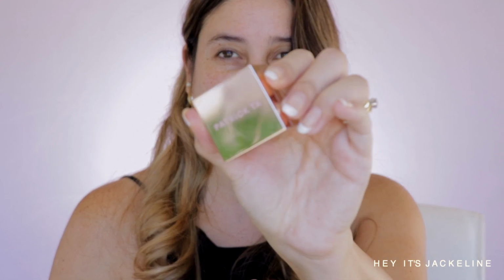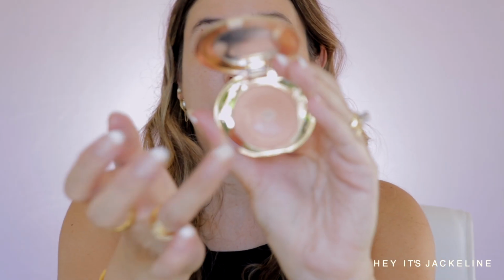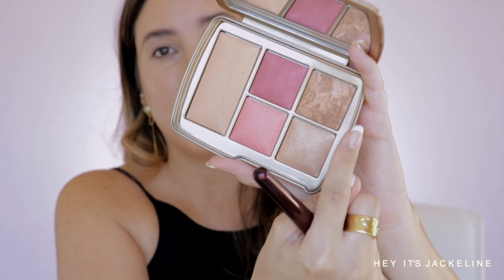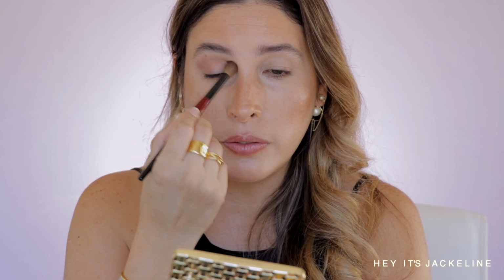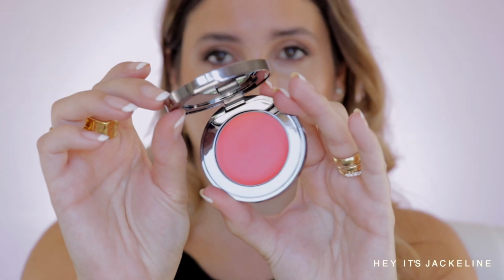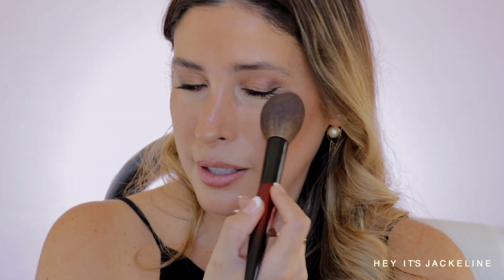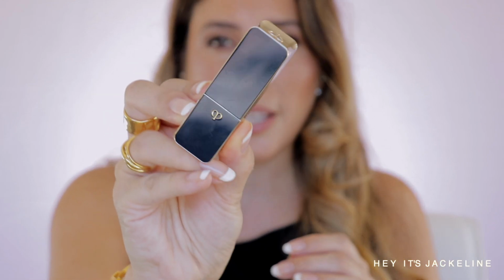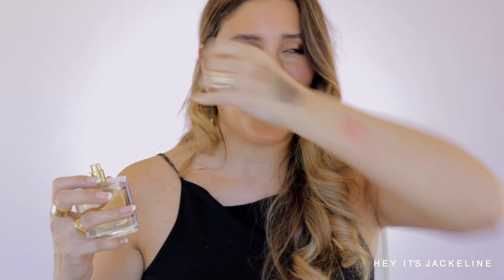HYPE HOT NEW LUXURY MAKEUP TESTED 🔥 GUCCI BLUSHES Westman Atelier CHARLOTTE TILBURY Cle De Peau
HYPE HOT NEW LUXURY MAKEUP TESTED 🔥 Today I'm trying the HOTTEST BEAUTY Releases like the NEW GUCCI BLUSHES, WESTMAN ATELIER Vital Skincare Dewy Foundation Drops, CLE DE PEAU The Face Luminizer, OLIVIA PALERMO Regalia Eyeshadow Palette, FRAGRANCE DU BOIS CAVORT Perfume, ROEN Cream Blushes, CLE DE PEAU Reformulated Satin Lipsticks, EM COSMETICS Mascara and More!

❥ MY MAKEUP

FOUNDATION
WESTMAN ATELIER Vital Skincare Dewy Foundation Drops - Atelier IV

CONCEALER
CHARLOTTE TILBURY BEAUTIFUL SKIN RADIANT CONCEALER - 7

EYES
OLIVIA PALERMO Regalia Eyeshadow Palette

SETTING POWDER
CHRISTIAN LOUBOUTIN Face Powder - Blushed Nude 35C

BRONZER
WESTMAN ATELIER Face Trace Cream Contour Stick - Truffle
HOURGLASS 2022 HOLIDAY PALETTES EARLY ACCESS

BLUSH
ROEN Cheeky Cream Blush - Natural Rose

HIGHLIGHTER
CLE DE PEAU The Luminizing Face Enhancer - 201

LIPS
CLE DE PEAU Satin Lipstick - 16 Erysimum

BROWS
PATRICK TA Brow Pencil - Dark Brown

❥ JEWELRY
DIOR TRIBALES Earrings

❥ HAIR
DYSON AIRWRAP Complete

❥ MAKEUP TOOLS
SONIA G Brushes

MY SHOPLIST! EVERY DEAL IN ONE SPOT

❥ I N Q U I R I E S + PR

☆彡 TIKTOK HeyJackeline

❥ FAQ
Age: 42
Skin Type: Dry/Sensitive
Skin Tone: Light/Medium Neutral

❥ TIME STAMPS
0:00 - Intro
0:13 - HYPE LUXURY MAKEUP
3:28 - WESTMAN ATELIER Vital Skincare Dewy Foundation Drops
6:24 - CHARLOTTE TILBURY BEAUTIFUL SKIN RADIANT CONCEALER
9:36 - HOURGLASS 2022 HOLIDAY PALETTES
11:18 - OLIVIA PALERMO REGALIA Eyeshadow Palette
15:39 - EM COSMETICS Pick Me Up Mascara
16:40 - ROEN Cheeky Cream Blushes
19:23 - CHRISTIAN LOUBOUTIN Face Powder
20:20 - GUCCI BLUSH
22:10 - CLE DE PEAU 201 Luminizing Face Enhancer
23:51 - CLE DE PEAU Erysimum Satin Lipstick
26:15 - FRAGRANCE DU BOIS CAVORT